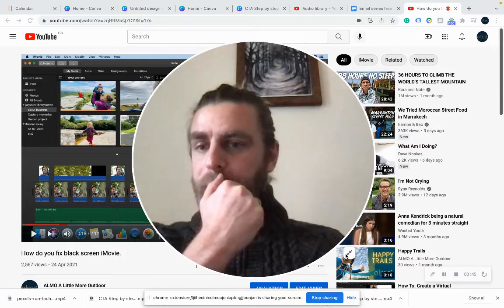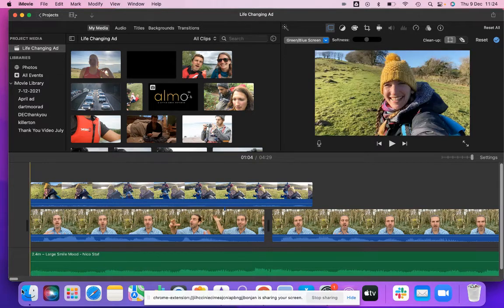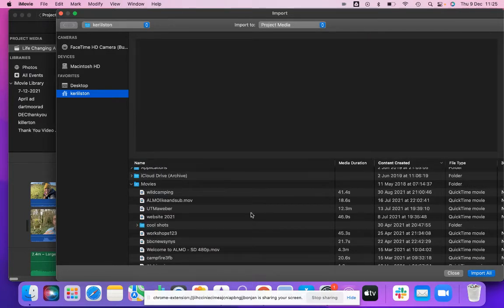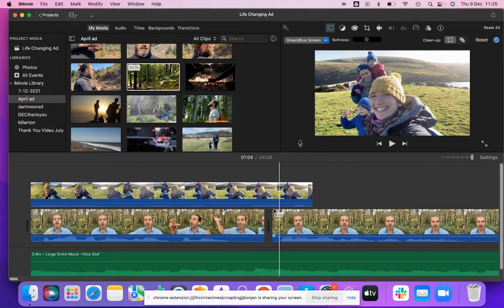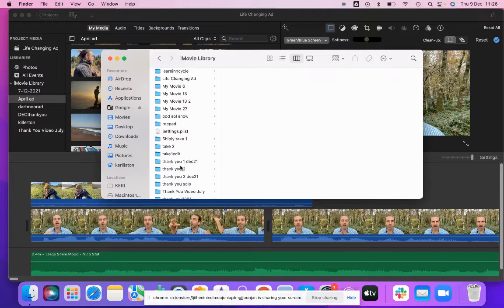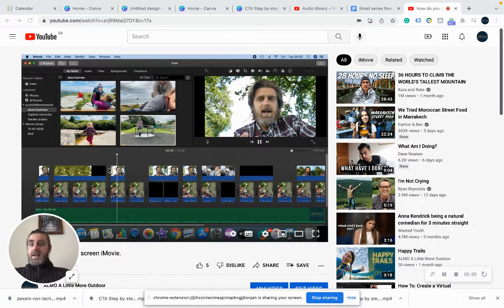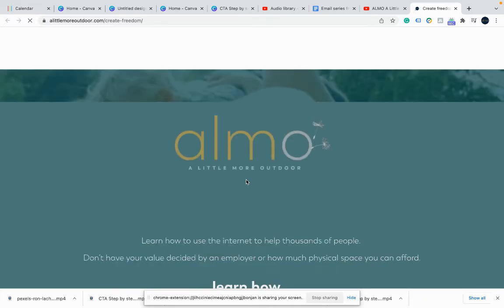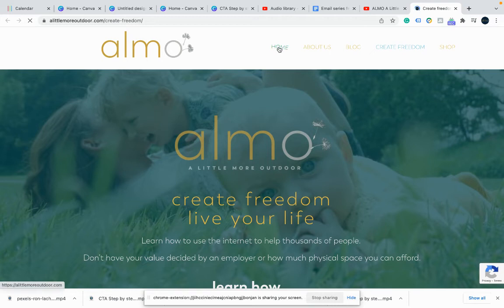How to fix iMovie black screen issue (newest)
Previously I made this video with 5 potential ways to fix the black screen on iMovie

We showed 5 potential ways to fix it but the underlying cause is  the video files:
a)Being in a different format
b)Being pulled from a different library
c)iMovie library being overloaded.

This video explains simple ways to avoid black screen by addressing these issues.